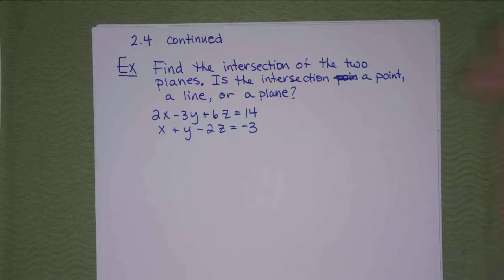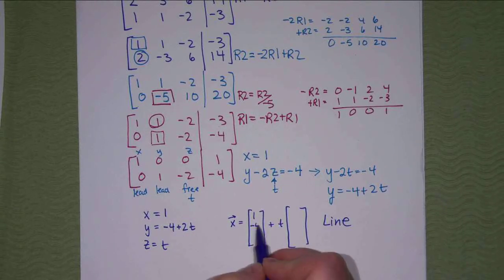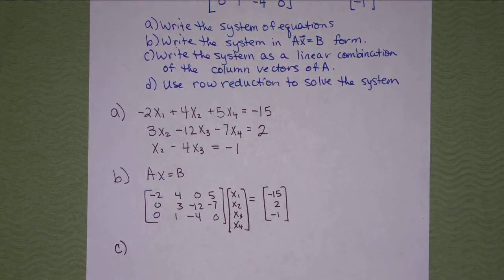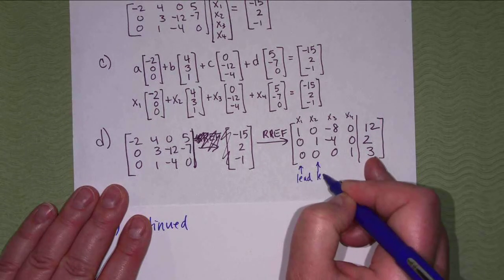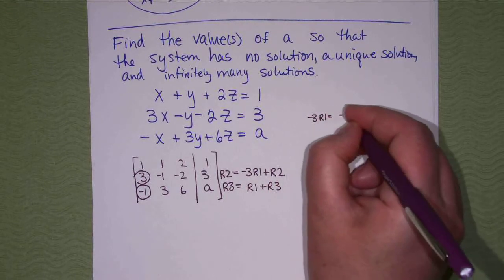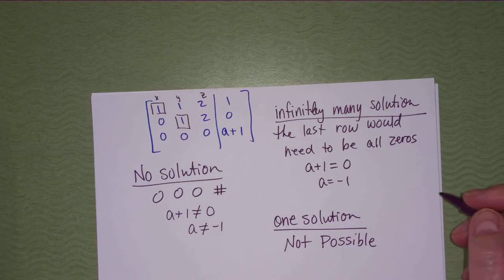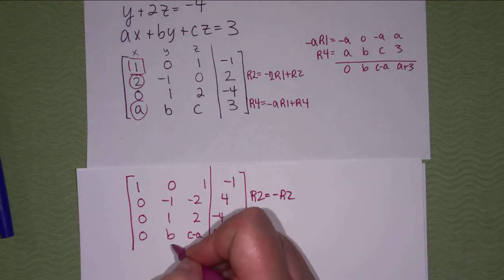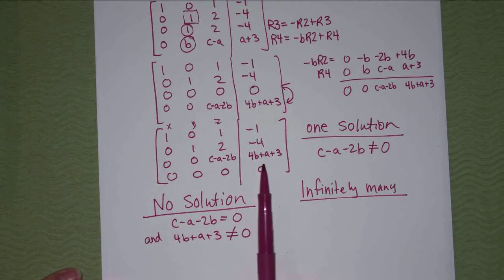1503 sec 2 4 part 3